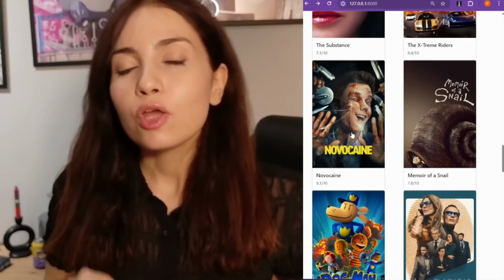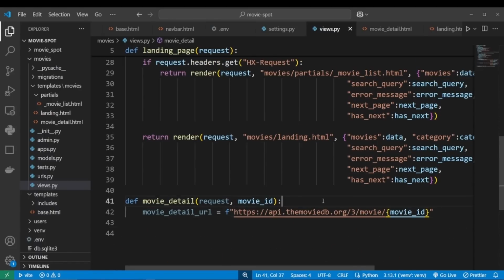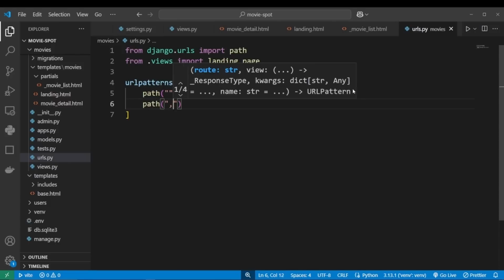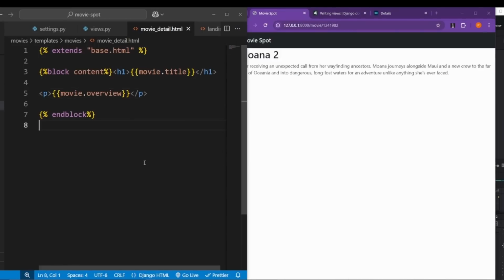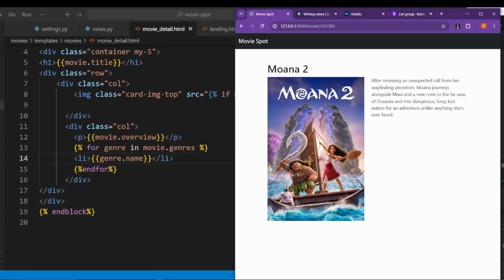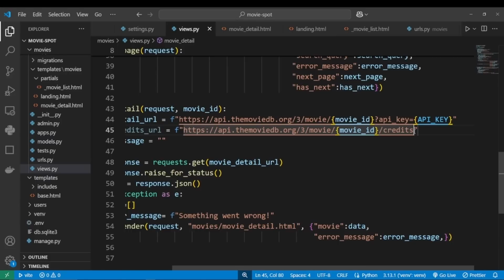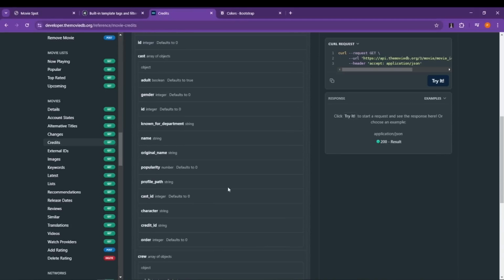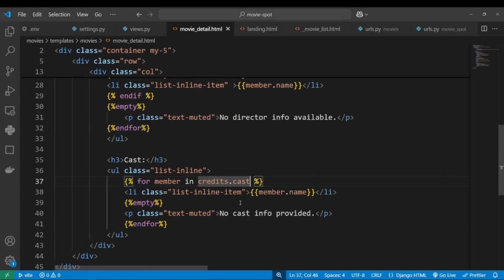Building a Dynamic Django App: Routing, URL Params & API Integration | Beginner Friendly Tutorial —5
In this video, we dive deep into Django’s dynamic capabilities by exploring dynamic routing, URL parameters, and API integration. You'll learn how to:

Create Dynamic URL Patterns:
Design URLs that capture parameters (like movie IDs) and pass them directly to your views.

Utilize URL Parameters in Views:
See how the data from the URL is used in your view to fetch and render specific movie details from an external API.

Integrate External APIs:
Understand how to make API requests based on URL parameters and dynamically update your pages with live data.

This beginner-friendly tutorial breaks down each step so you can see how these powerful techniques transform your Django app into a production-ready, interactive web application. If you're ready to master Django's dynamic routing and API integration, then this video is for you.

Links:
To code along here is the code from where we left off:

Chapters:

00:00 - Objective and explaining dynamic pages ( dynamic Routes and passing Params through URLs)
01:14 - What we are working with
01:39 - creating template ( movie_detail.html ) and extending base.html

02:20 - Defining Movie Detail View
02:55 - The Movie DB movie detail endpoint

03:16 - Pass Movie ID to the view as a param, and include API Key
04:06 - Add try and except blocks and create error message ( Try to make requests to the API )

05:24 - Return statement to render template and pass context

06:10 - Go to URLS.py and create route to our view ( create path / url )

08:25 - Create the detail page ( show movie details and add styling to our template )

14:48 - Get movie credits ( director & cast ) - Make get Request to TMDB API Credits endpoint and add data to template

20:36 - Django Built in Slice Template  Filter

21:58 - Thanks for watching and next steps!